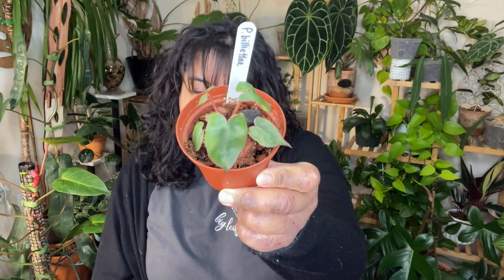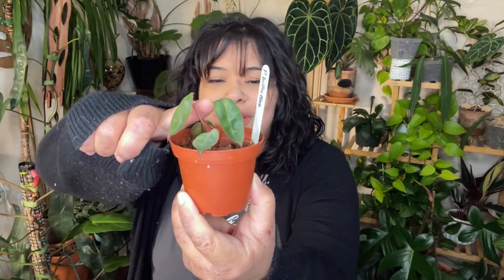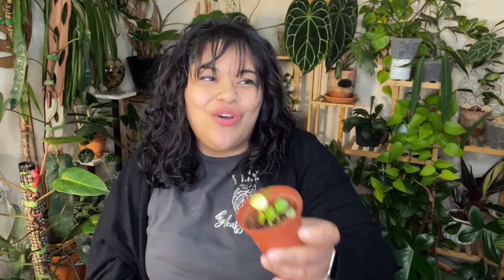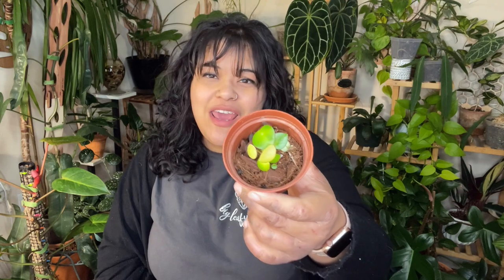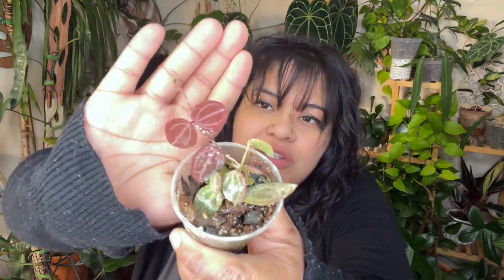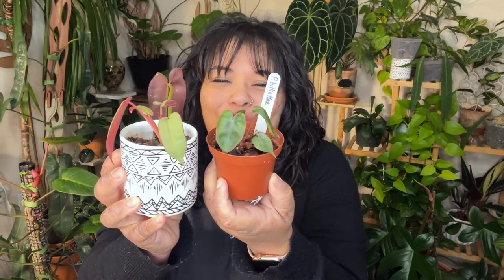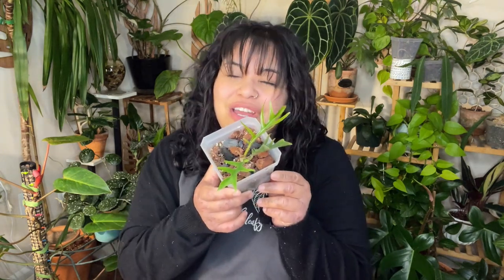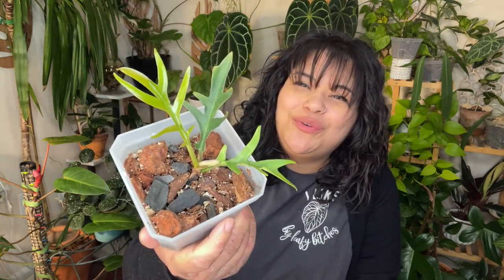My Tiny Plant Collection - The Tiniest Plants in My Collection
Hi friends!
Today I'm sharing all the smallest plants in my collection, from Peperomia to Hoya! I hope you all enjoy. What are some of the smallest plants in your collection?

AMAZON PRODUCTS I USE AND RECOMMEND:

Planty Things:
🌿 Clear 5in pots
🌿 Levoit Humidifier
🌿 Govee Wireless Plug In
🌿 Grow Panel
🌿 Vivosun Grow Panel
🌿 Clear Moss Pole
🌿 Gardening Tool Box
🌿 Dyna grow Fertilizer
🌿 My Small Grow tent
🌿 Barrina Grow Strips Pack of 8
🌿 Barrina Grow Strips Pack of 4
🌿Cute Wood Plant Tags
🌿 Fern Terrarium
🌿 My Bamboo Shelf
🌿 My favorite clear pots